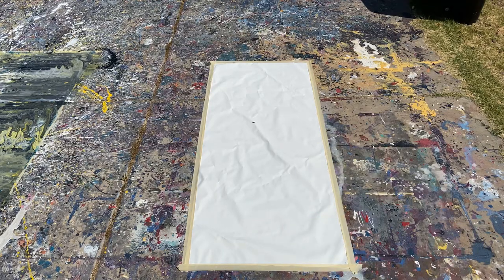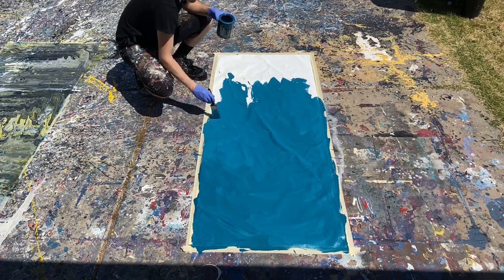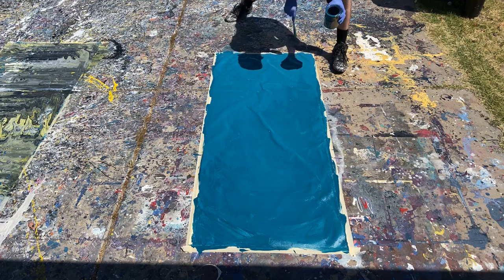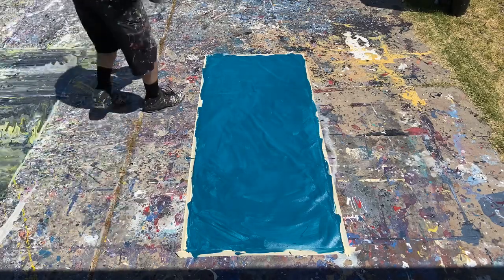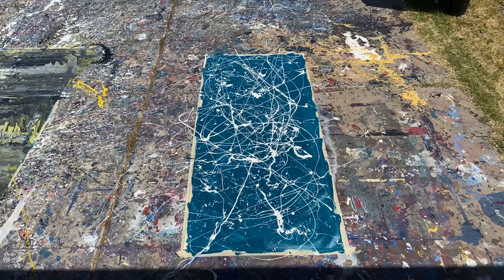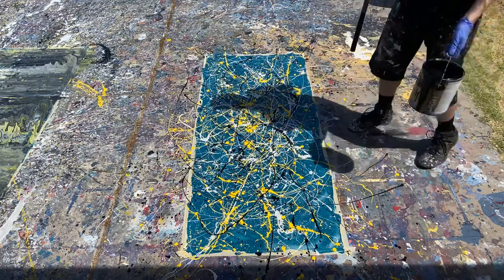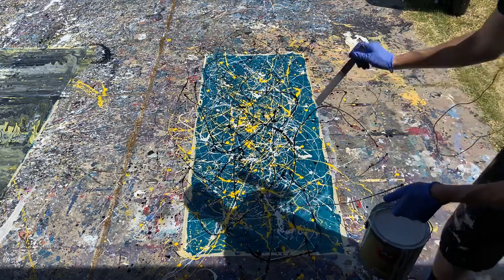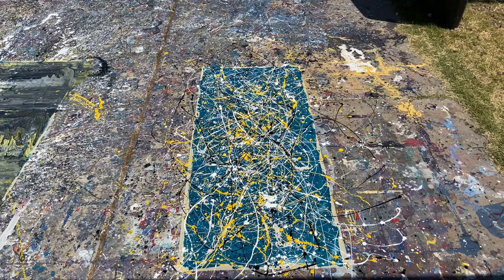"Only You" Making a Jackson Pollock Painting [2500 Subscriber Special]